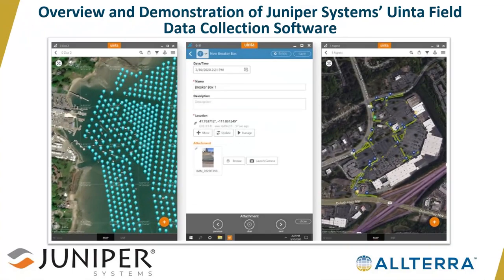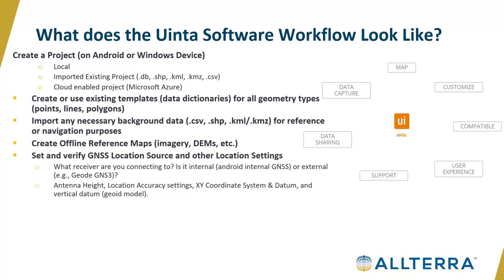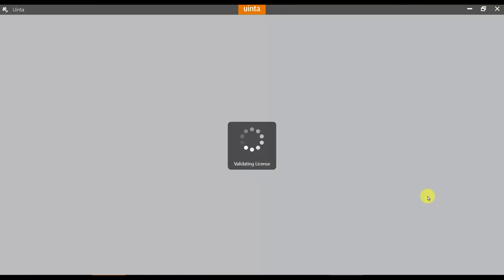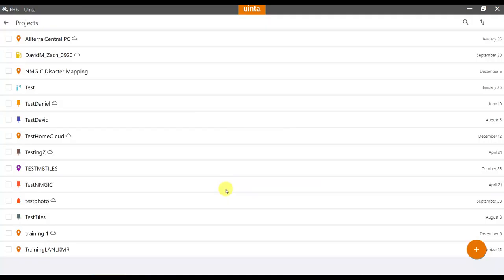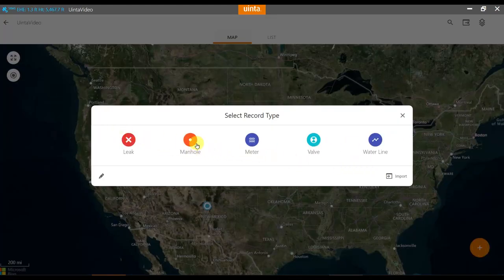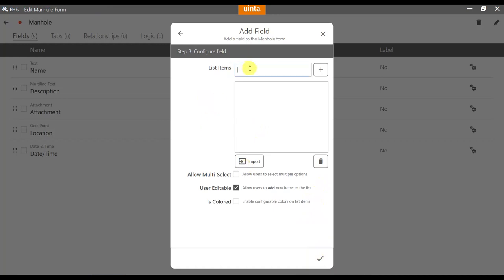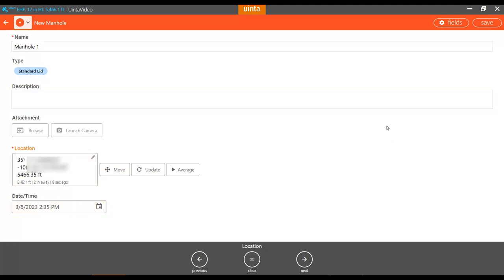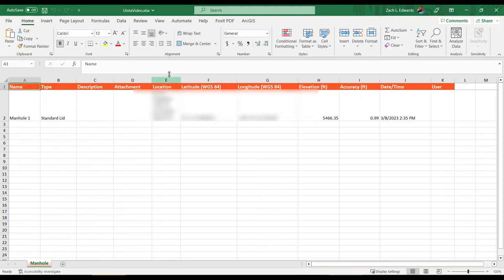Overview and Demonstration of Juniper Systems' Uinta Field Data Collection Software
Did you know that Juniper Systems has their own GNSS data collection application - Uinta? In this video, we will give an overview of the application and a brief demonstration on this versatile, efficient, and affordable data collection solution. Enjoy another of Zach Edwards' latest MGIS Class in Session video from AllTerra!